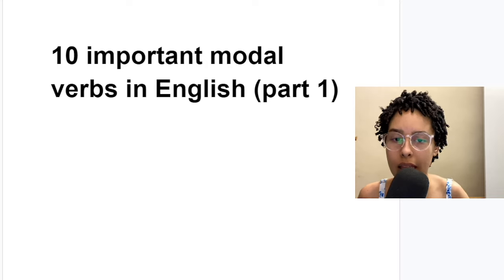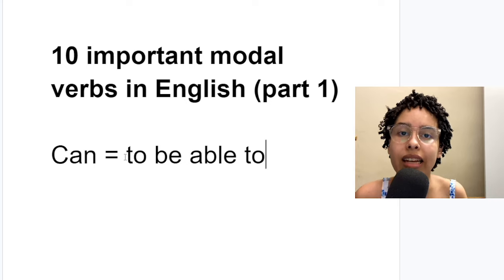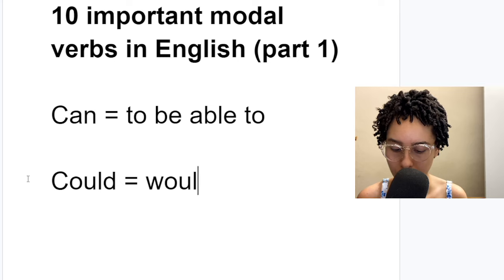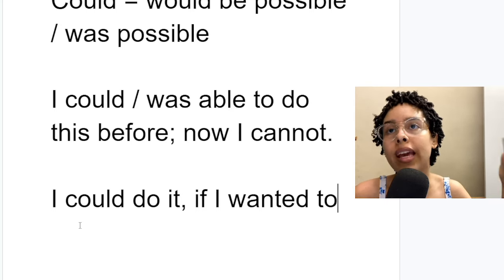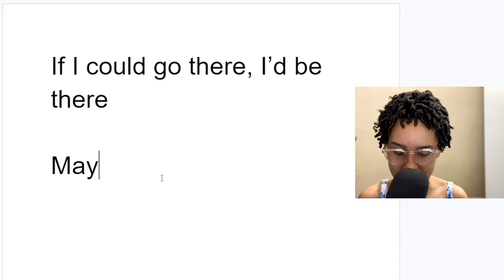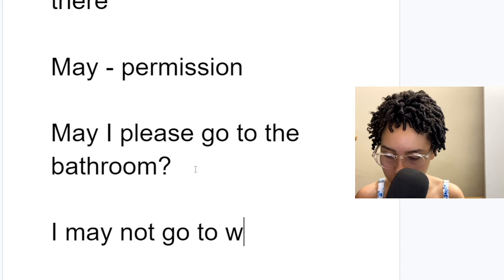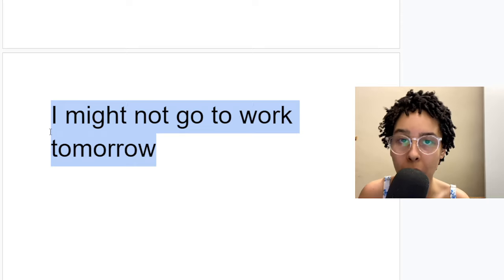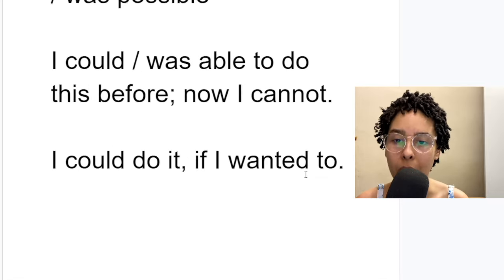10 important modal verbs in English part 1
10 important modal verbs in English (part 1)